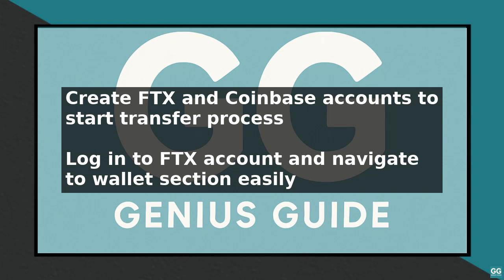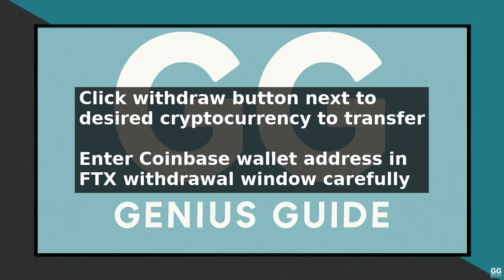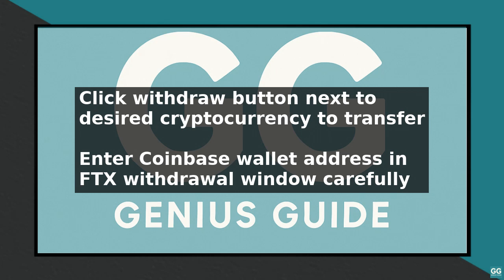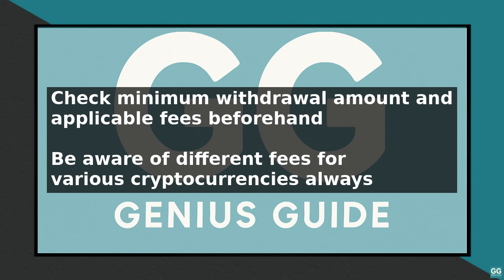How To Transfer From Ftx To Coinbase (2025)